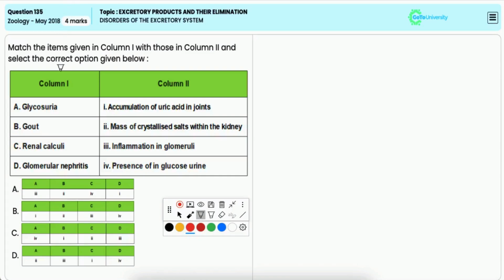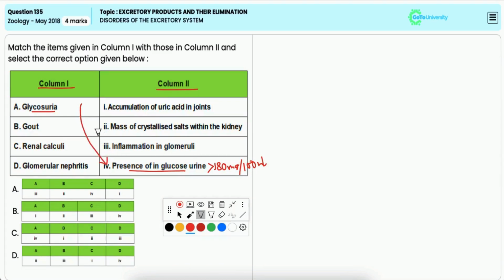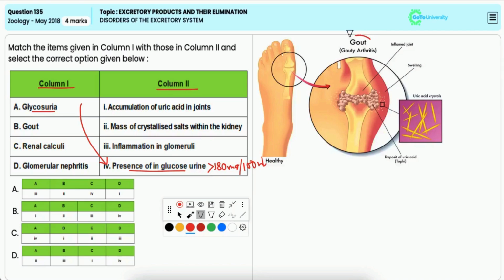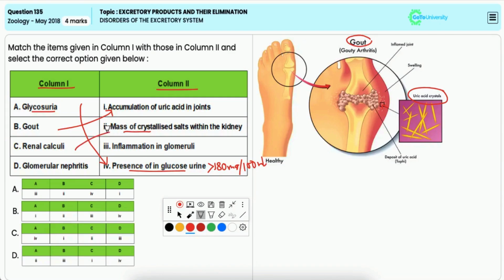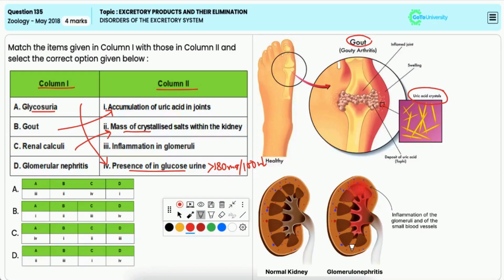NEET 2018 Q135: Kidney Disorders and Urinary Problems - Key Excretory System Disorders Explained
Topic Name: [EXCRETORY PRODUCTS AND THEIR ELIMINATION] | [DISORDERS OF THE EXCRETORY SYSTEM] | [Practice Test]